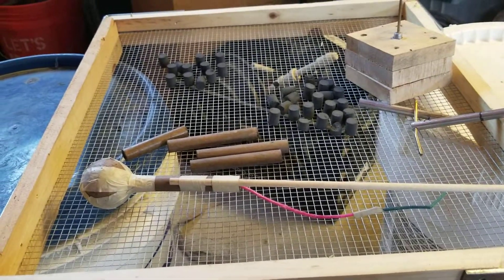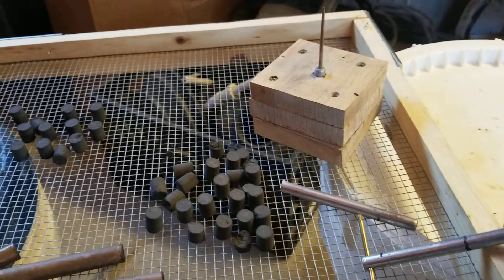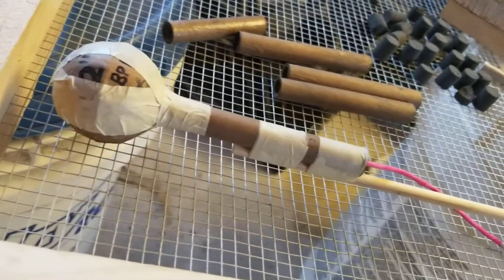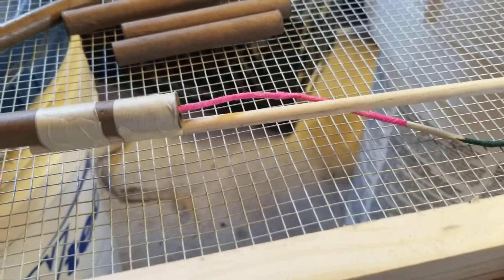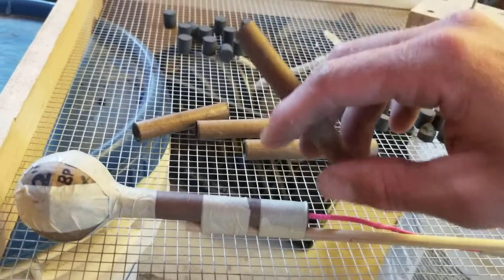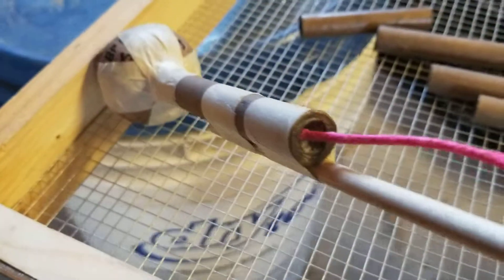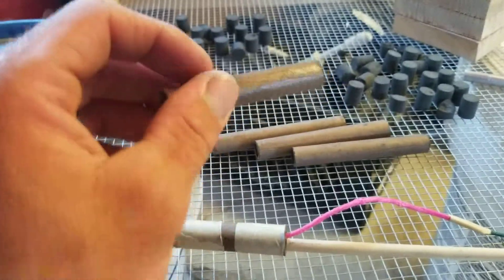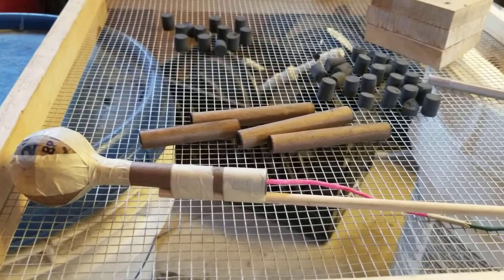BP Rocket w/2" D1 Glitter Shell Prefire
Potassium Nitrate- 60
Charcoal- 30
Sulfur- 10
No dextrin is needed for this mix.  I screen each chemical and then screen together through 80 mesh screen.  After screening the mix is poured into a ball mill and milled for 30 minutes.  The fuel is screen again and wetted with a 90% Isoproanol spray.  Be sure to not add to much alcohol/water!  I mix the fuel until it reaches a wet sand consistency that stick together when pressure is applied.  Now I press the fuel through another screen.  This final product is left to dry on Kraft paper for 2 days.  Now your fuel will not be dusty while pressing your rocket.  It will also burn smoother and faster.